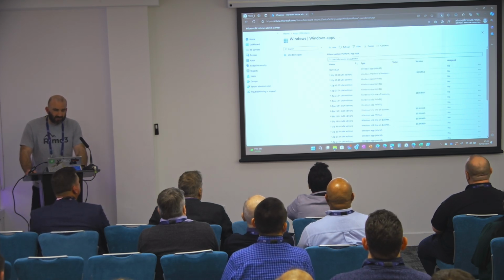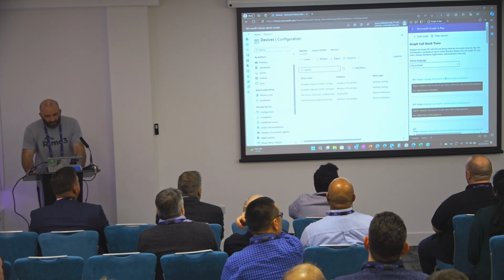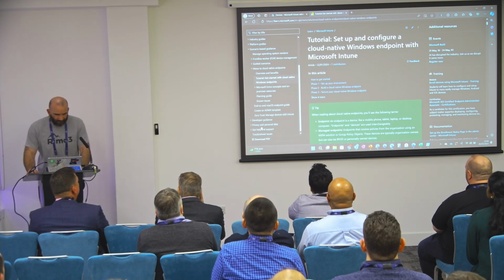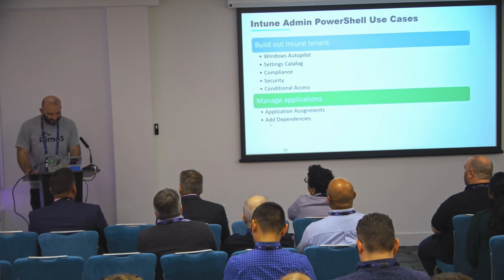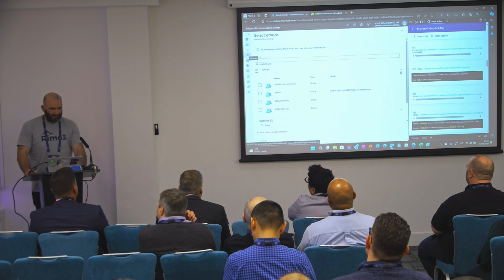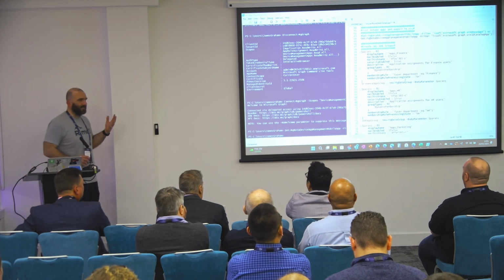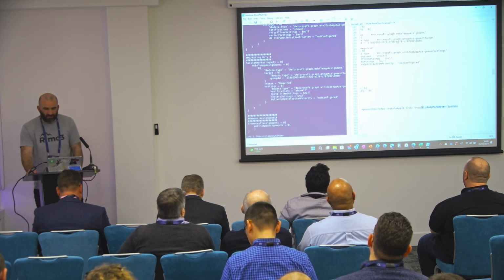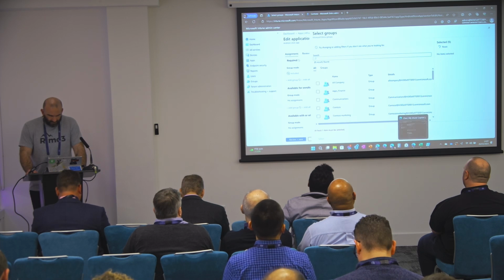Accelerating Intune Admin Tasks with Powershell - James Graham